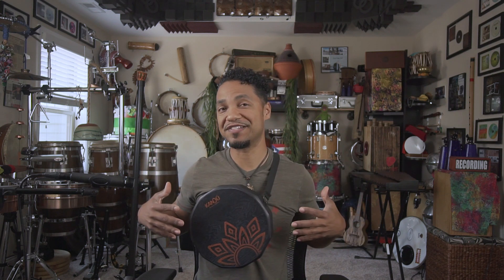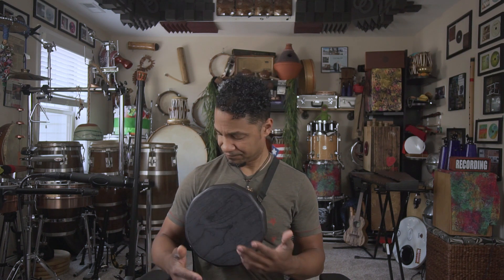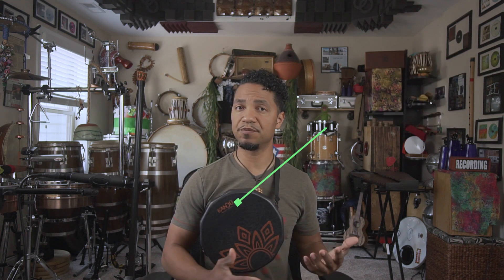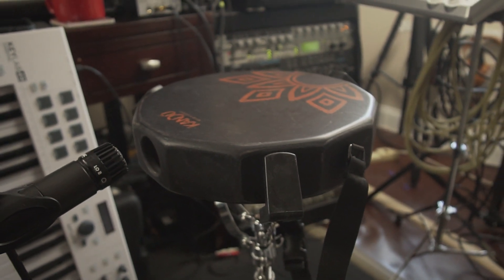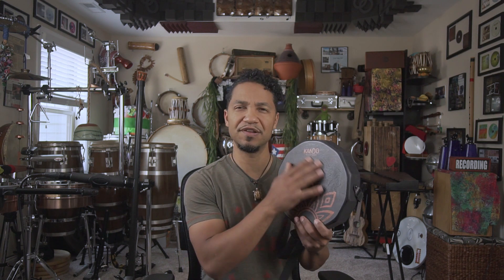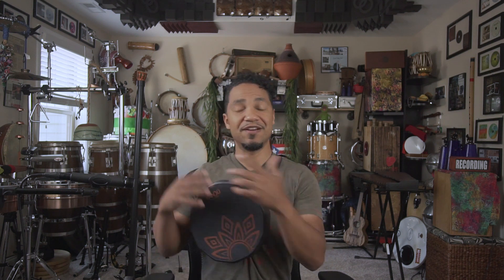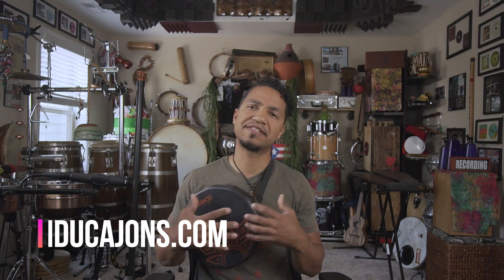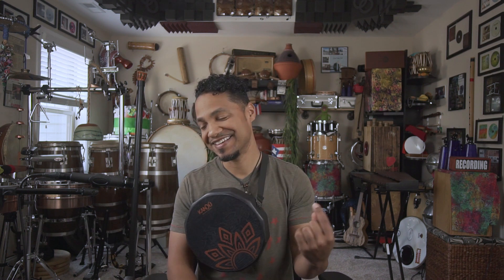Great portable travel instrument! Review of the Ktak by Kandu Cajons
Check out the Ktak at :

to receive $50 off of the Ktak!